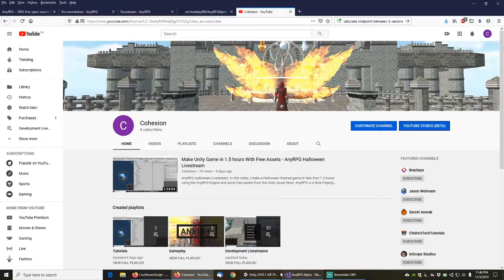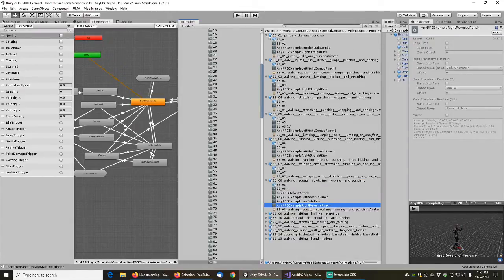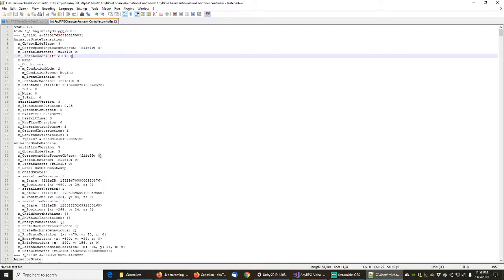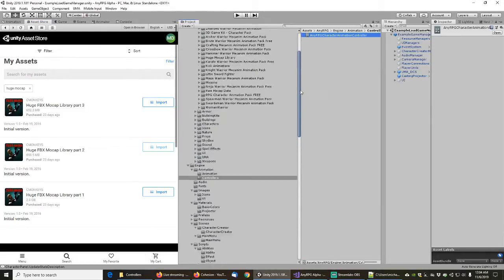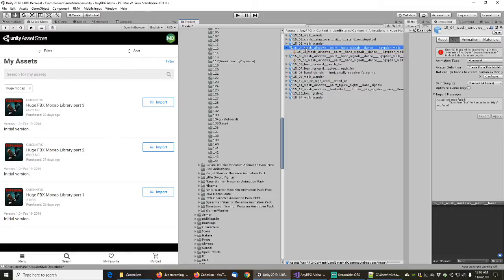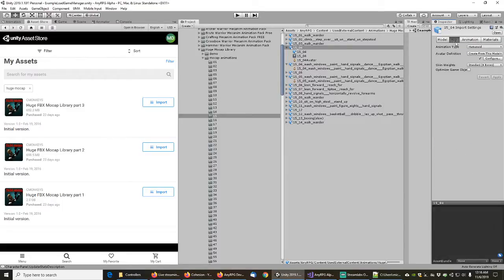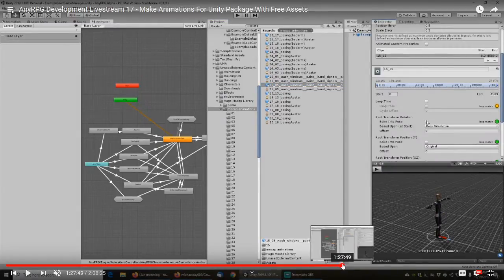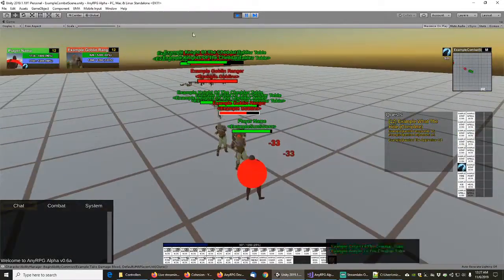Unity Corrupts My Animations (Reproducible) - AnyRPG Development Livestream 32